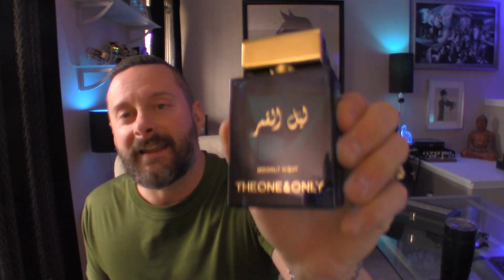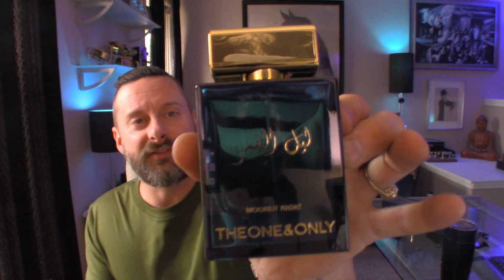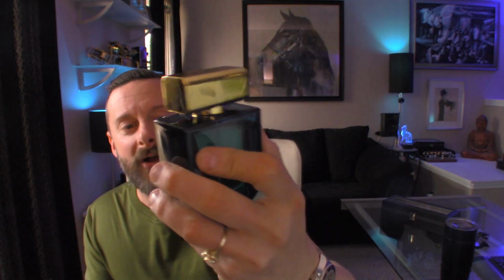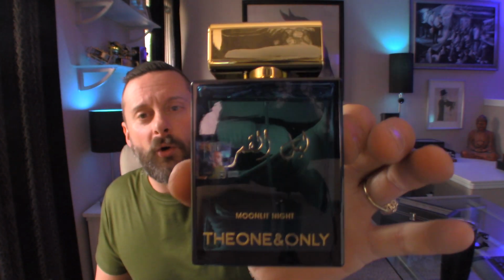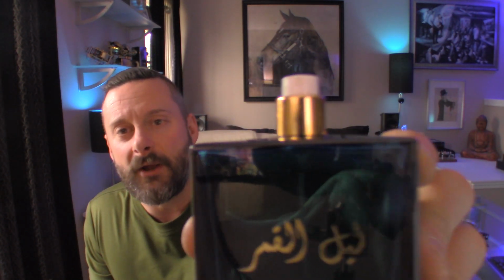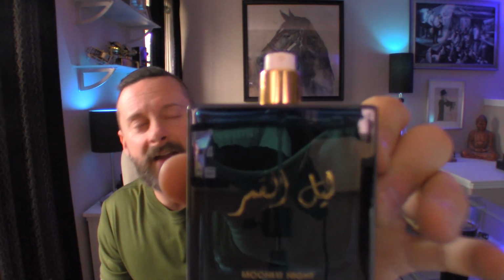The One Luminous Night CLONE - Fragrance World The One & Only Moonlit Night CHEAP!